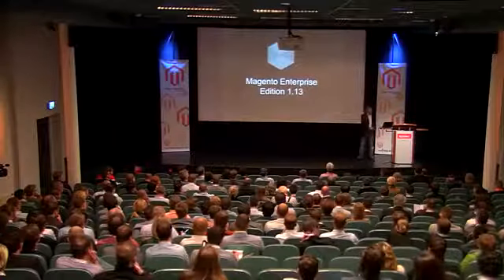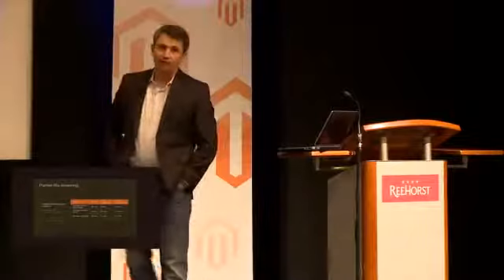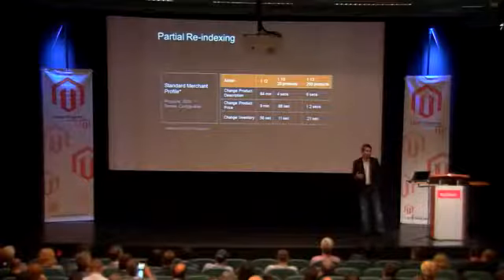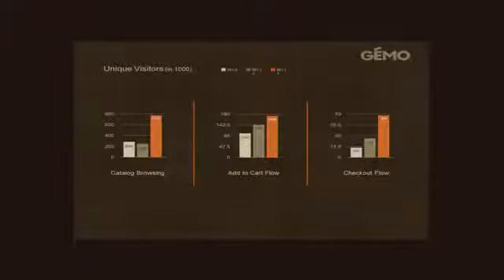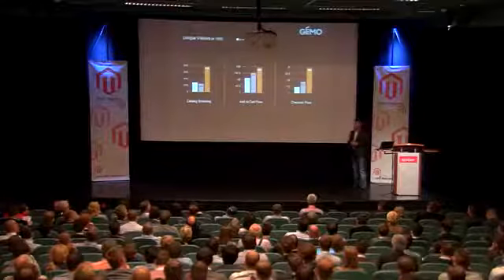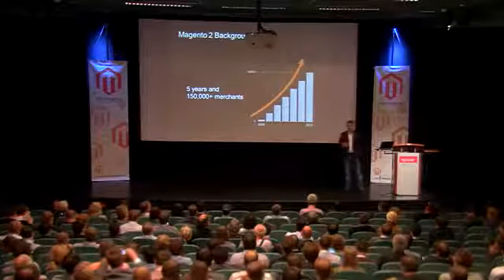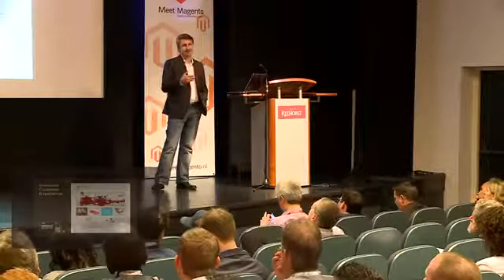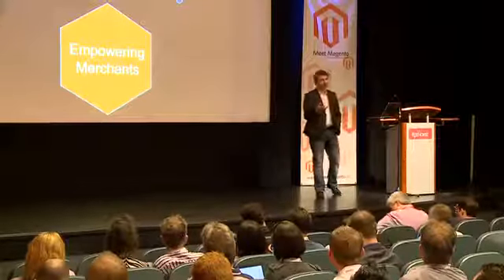JIMMY DUVALL "Head of Product, Magento"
Jimmy Duvall joined Magento in 2012 to head the Magento product group. Coming from GSI Commerce, another eBay Inc. company, Jimmy has had a long history with eCommerce and his expertise and knowledge in the industry is reflected in producing innovative and market-leading products for Magento.